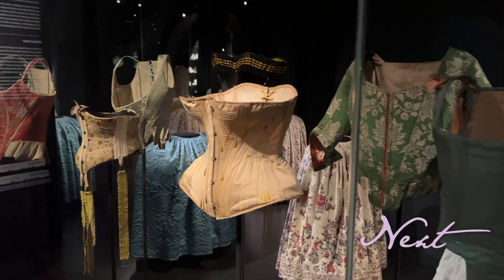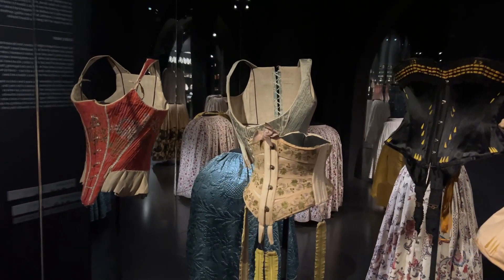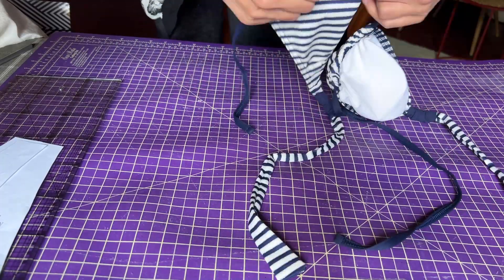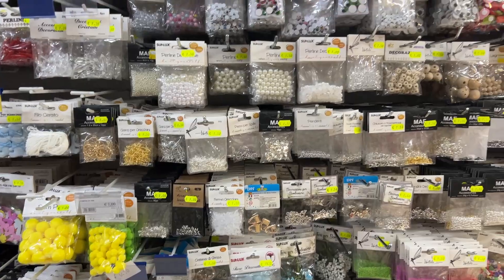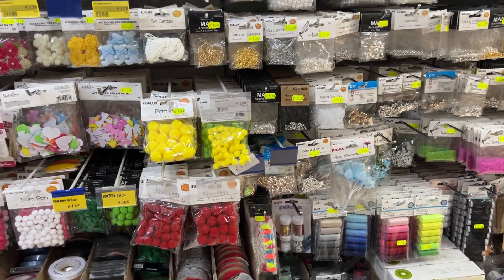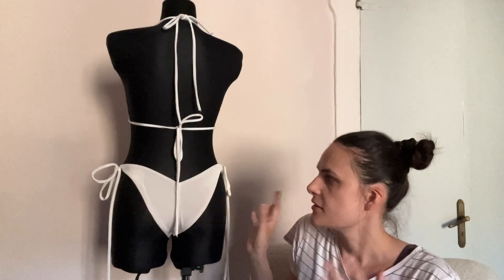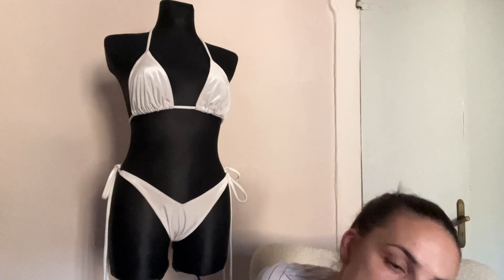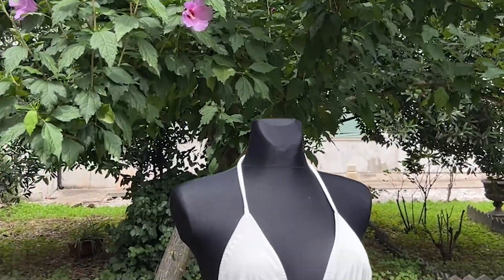The real journey to my first fashion collection created by me as a self-taught designer 🧵✂️ EP03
EPISODE 03: I made a pair of velvet bikinis.
'Ten Little Princesses - Mythical Sewing Label'

Free Music for Videos 👉 Music by Mark Generous - Two Of Them

Song: Ehrling - Chasing Palm Trees